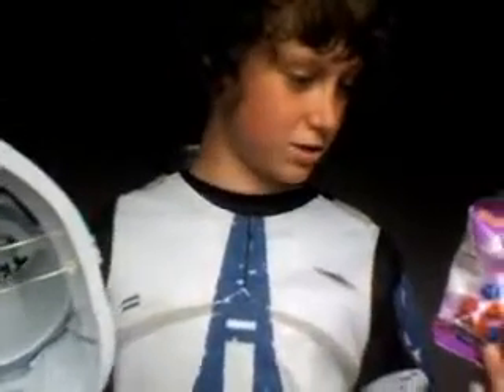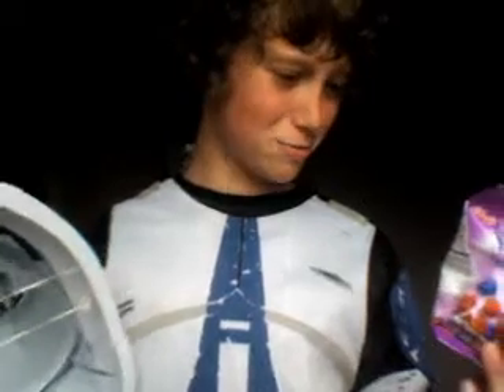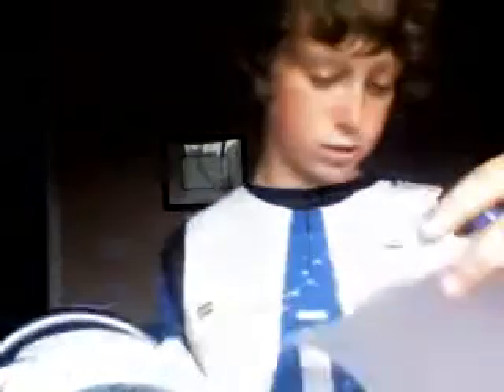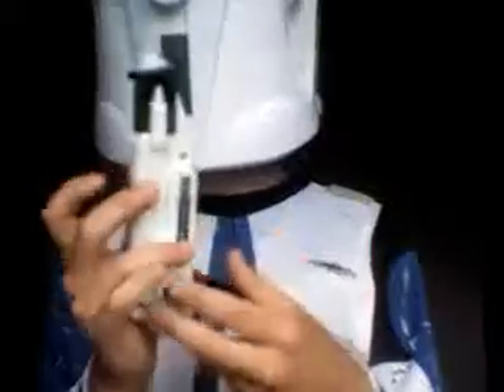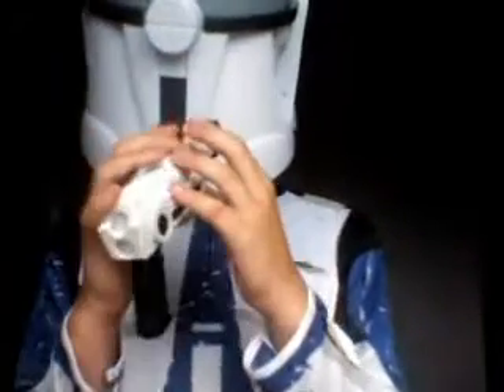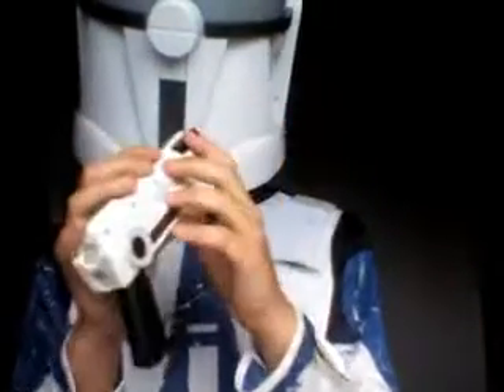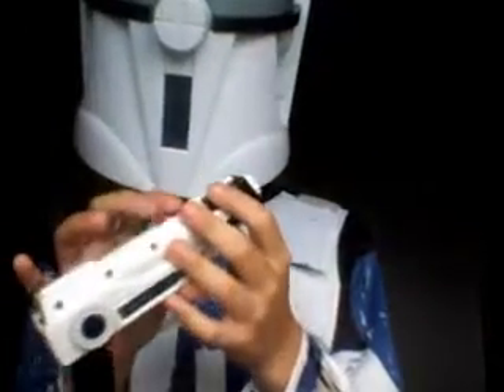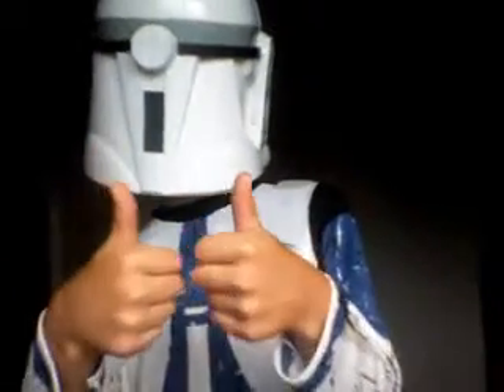idiot trooper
d